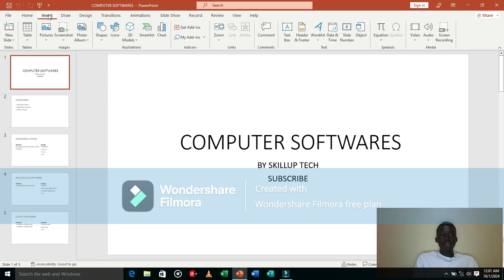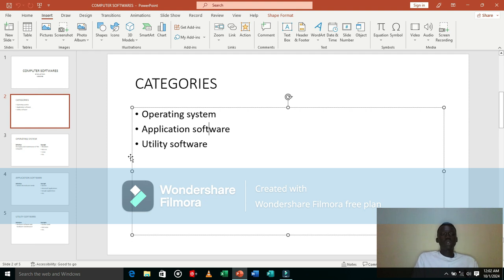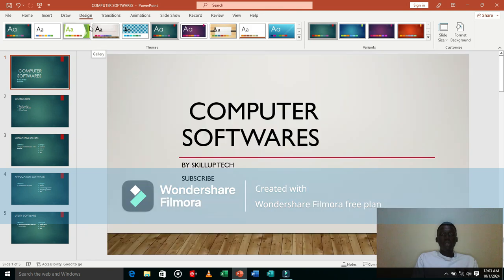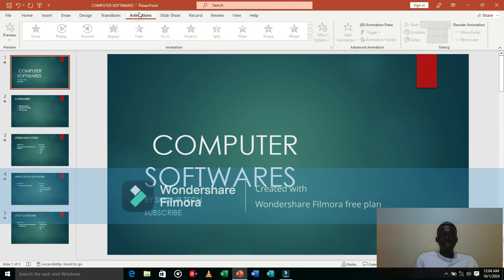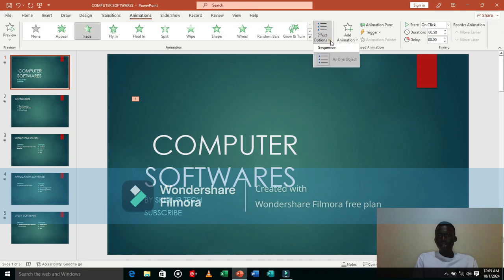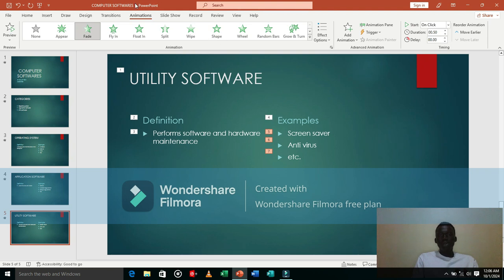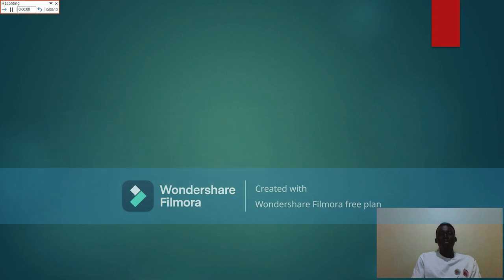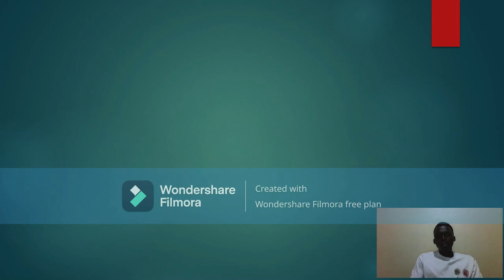Mastering PowerPoint: A Comprehensive Video Tutorial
Dive into the world of PowerPoint with this in-depth video tutorial designed for beginners and intermediate users alike. Learn essential techniques for creating captivating slideshows, including slide design tips, animation effects, and slide transitions. Discover how to effectively use multimedia elements such as images, videos, and charts to enhance your presentations. Whether you're preparing for a business pitch, academic presentation, or creative project, this tutorial will equip you with the skills to craft polished and professional slideshows that engage and impress your audience. Unlock the full potential of PowerPoint and elevate your presentation game today!